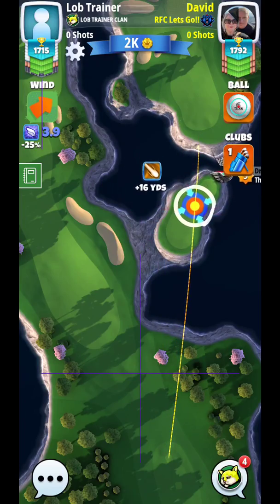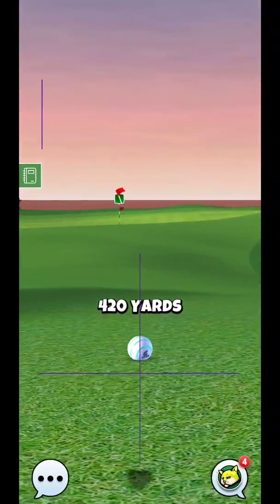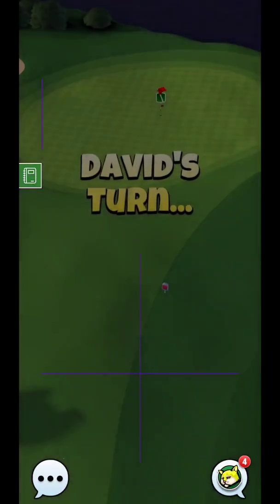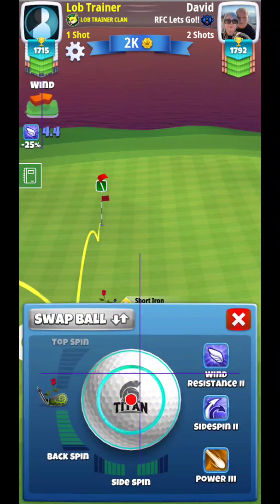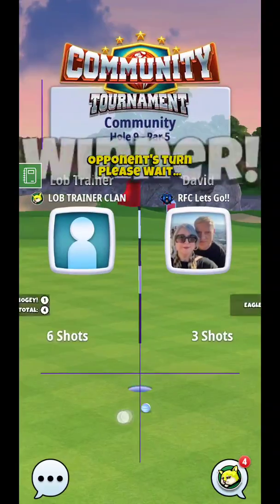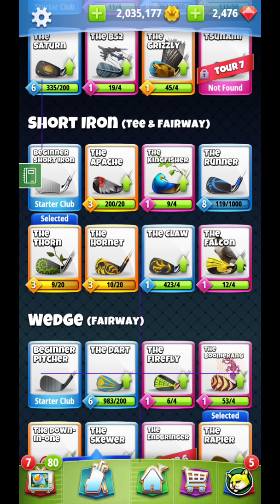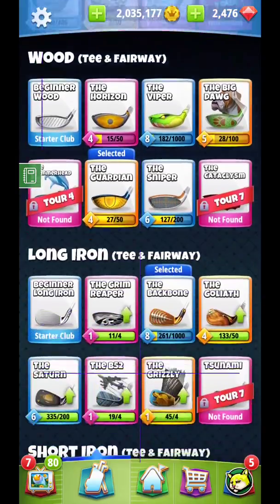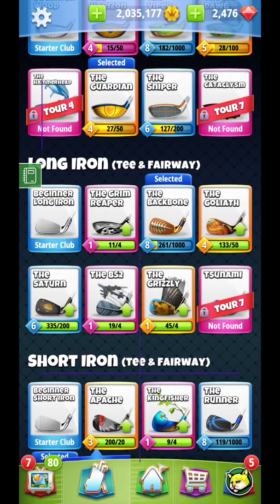Golf Clash Community Cup 2020 Hole 9 ROOKIE Div